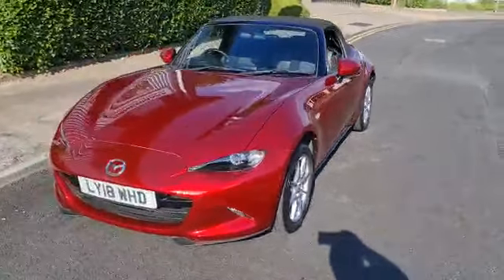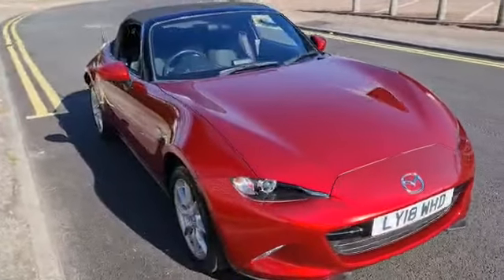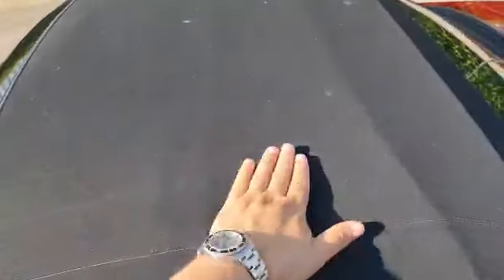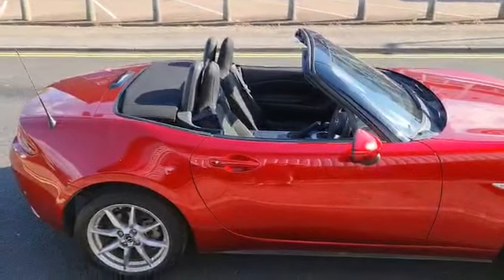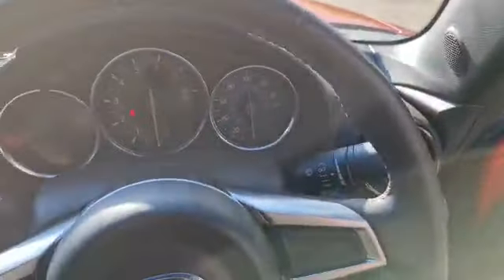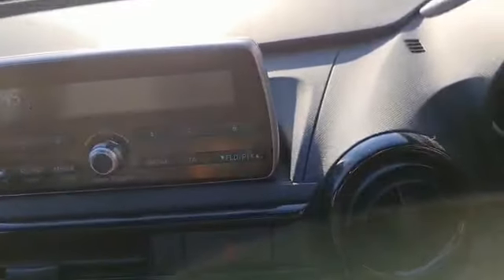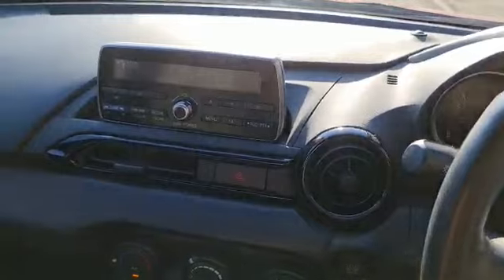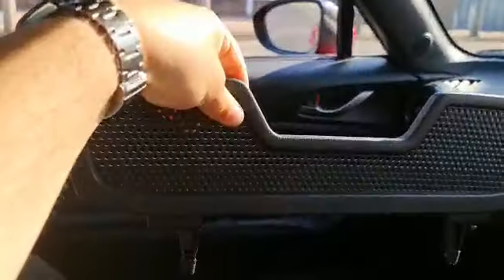Mazda MX5 1.5 132PS SE Convertible ONLY 6579 Miles Soul Red Crystal LY18 WHD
12 Months Comprehensive Parts and Labour Warranty inc Months Roadside Assistance Experian Checked Low Mileage Mazda MX5 1.5 SE in Outstanding Condition with Full Service History. This vehicle meets the emission standards for ULEZ so you don't have to pay this charge when driving within the zone.

This Mazda MX5 1.5 SE Convertible  is stunning in Soul Red Metallic with durable Black Cloth Interior, and features Premium cloth soft top, Air Conditioning, Alloy Wheels, Electric Windows, USB Plug In, Engine Start/Stop, Daytime Running Light, Remote Central Locking plus further specification that enhances the driving characteristics of this beautifully engineered Mazda MX5 1.5 SE.  Superb Value for Money with Outstanding Quality and Reliability, this Car is huge fun to drive with Superb Road holding Handling and Braking Performance

We are able to offer a “Click and Collect” and “Click and Deliver” service.